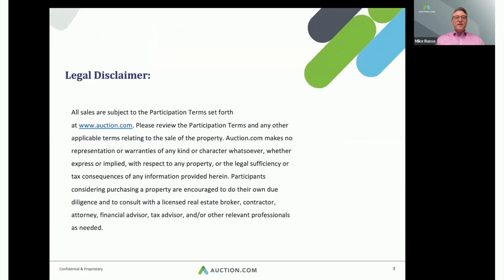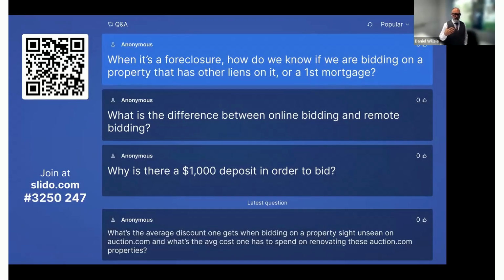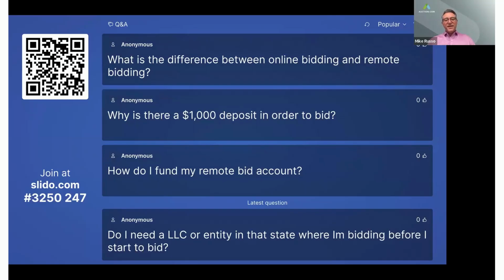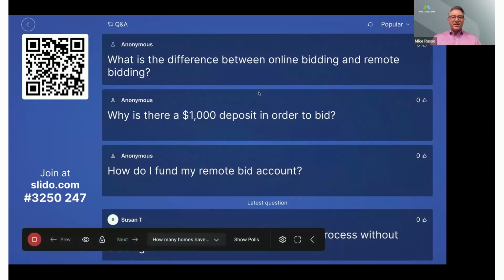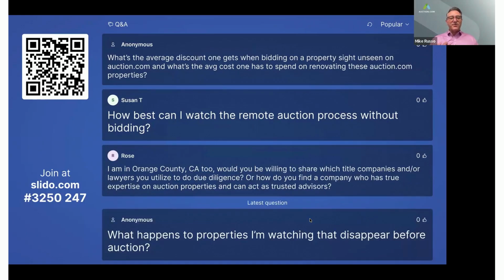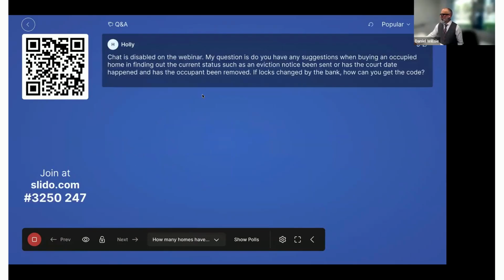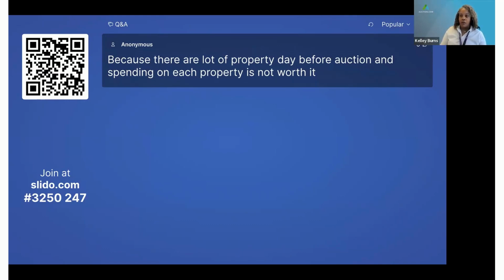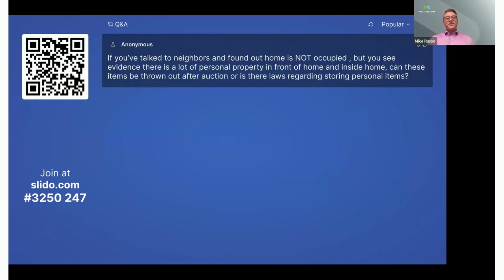Buying Homes on Auction.com: Part 1 — Answers to Top Buyer Questions (Webinar Replay)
Thinking about buying a foreclosure or bank-owned property? In this webinar replay, Auction.com answers some of the most common questions from buyers and investors, sharing practical guidance on how the auction process works and what you should know before placing a bid.

Topics include property occupancy, title searches, lien research, foreclosure vs. REO properties, financing options, reserve prices, remote bidding, due diligence, and strategies for navigating auction purchases with confidence.

 You'll learn:

• The difference between foreclosure and bank-owned (REO) properties
• How to determine whether a property is occupied
• Why title and lien research is essential before bidding
• What due diligence steps some experienced buyers take before an auction
• How online and remote bidding work
• What reserve prices and credit bids mean
• Financing considerations for auction properties
• How First Look programs can benefit owner-occupants
• Why building a local team of title, legal, and real estate professionals is critical
• Common questions and misconceptions about buying at auction

Whether you're looking for your first property, expanding your investment portfolio, or simply learning how real estate auctions work, this webinar provides valuable insights from experienced Auction.com leaders.

Featured Speakers

Mike Russo, Head of Product, Auction.com
Daniel Willsie, SVP of Operations, Auction.com
Kelley Burns, Director of Buyer Experience, Auction.com

Chapters

00:00 Introduction
01:23 How to tell if a home is occupied
02:37 Difference between foreclosure and REO properties
05:16 Recommended title company to check liens
06:09 How to know if you'll get clean title
11:47 Online bidding vs. remote bidding
16:39 Why many listed homes don't sell
19:01 First Look program for owner-occupant buyers
20:50 Funding a remote bidding account
23:18 Best way to watch a remote/foreclosure auction; $1,000 deposit
26:32 Why bids often don't meet reserve
28:19 Is financing allowed, or cash only?
32:00 Typical discount vs. traditional home purchase
34:00 Title search done 40 days before auction — could property get pulled?
37:37 Saved properties disappearing from the website
39:01 Tracking status of an occupied home (eviction notice, court date, lock change)
40:34 What is a trash out date?
41:15 Watching remote bidding on a saved property without funding your account
41:25 Due diligence and cost of getting an occupant out
43:59 Why doesn't auction.com check liens and add charges to the price?
48:29 Can you buy title insurance before the auction?
49:34 Are there limits on how much a single investor can bid on?
50:49 Resources for hard money lenders
53:16 Plans to integrate with system APIs/MCPs
54:16 Can personal property left in a home be thrown out after auction?

Learn more and browse properties in your target areas on Auction.com.

Auction rules, financing options, title issues, occupancy, and eviction requirements may vary by property, seller, state, county, and local jurisdiction. Buyers should conduct their own due diligence and consult qualified professionals as needed.